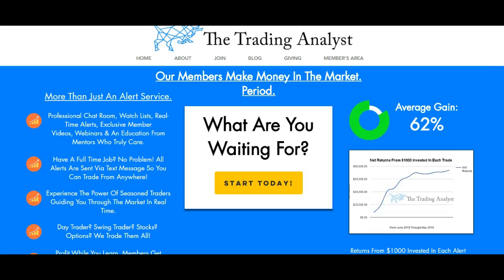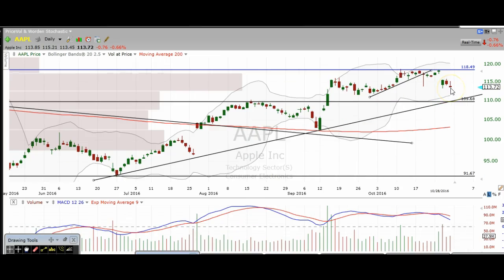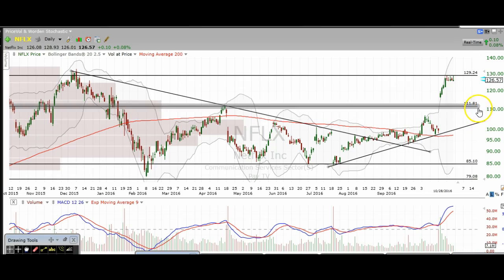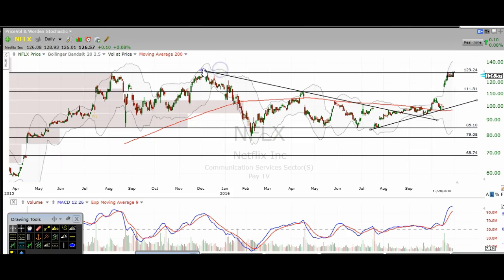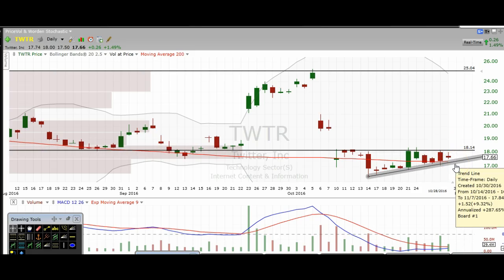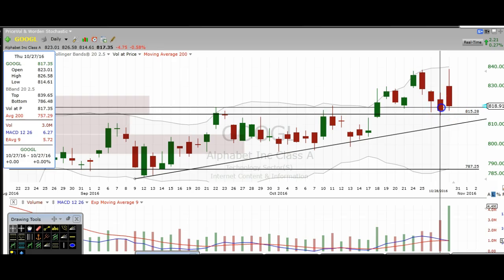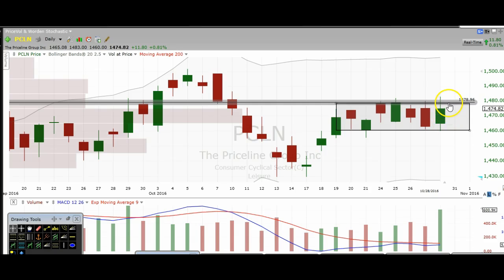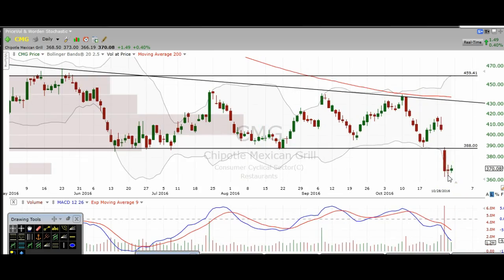Stock Chart Technical Analysis $AAPL $NFLX $TWTR $GOOGL $GOOG $AMZN $PCLN $CMG